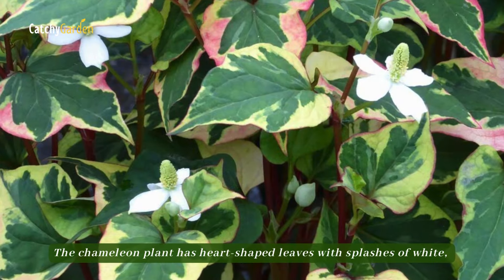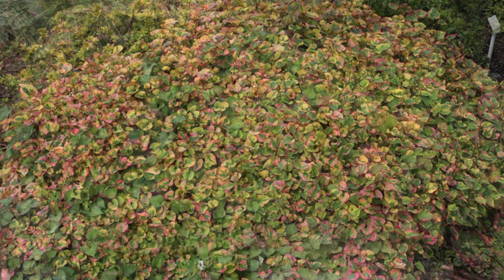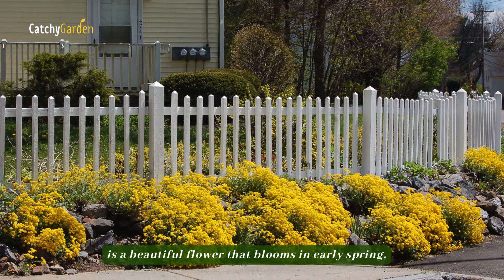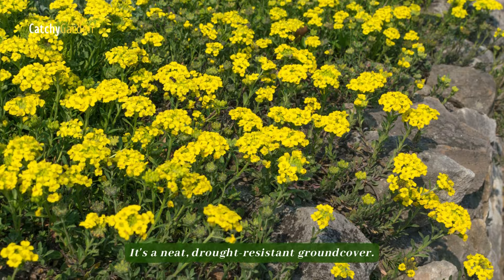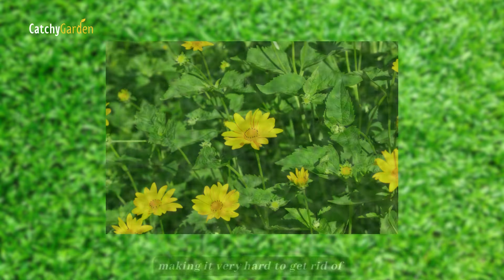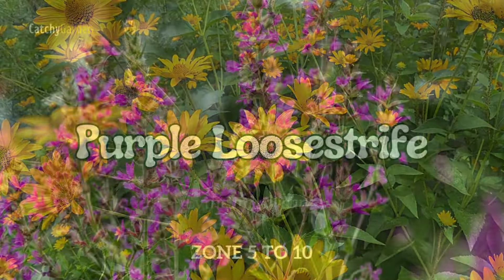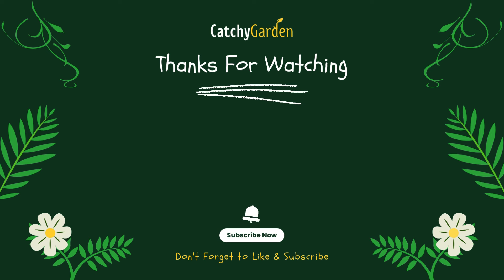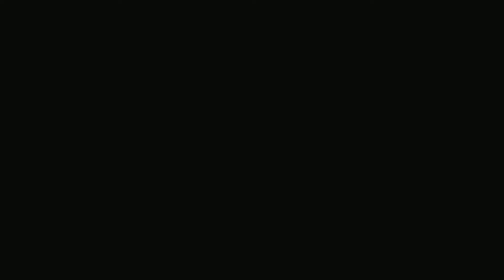🚫 DO NOT Plant THESE 6 Perennials in Your Garden! 🌸 // Gardening Tips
There are a few plants in my yard that cause me trouble every year.

Beyond the claims of lots of flowers in the summer or the ability to handle the worst heat and drought without missing a beat, those plants turned out to have a dark side.

That's it, you should know this list.
⏱  DO NOT Plant THESE 6 Perennials in Your Garden!
00:00 Intro
00:25 Lily-of-the-Valley
00:59 Perennial Bachelor's Button
01:35 Chameleon Plant
02:09 Yellow Alyssum
02:40 False Sunflower
03:08 Purple Loosestrife
03:37 Outro